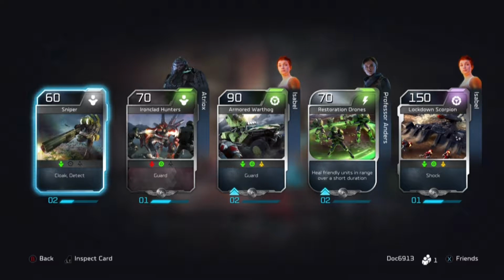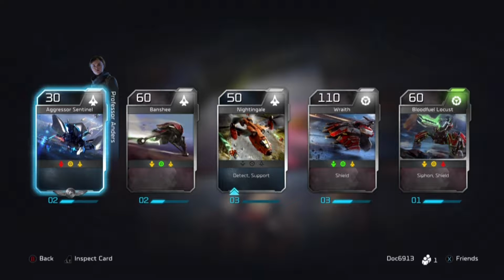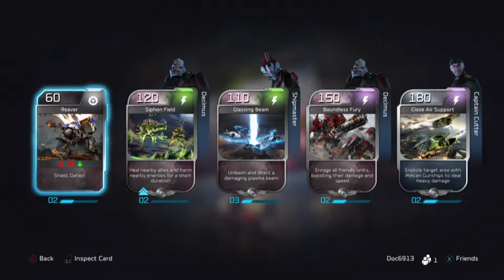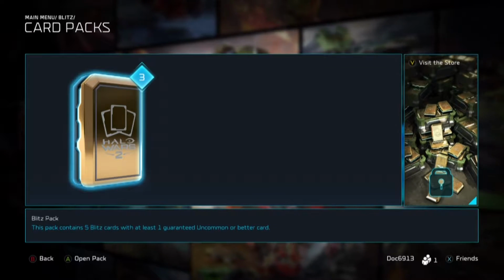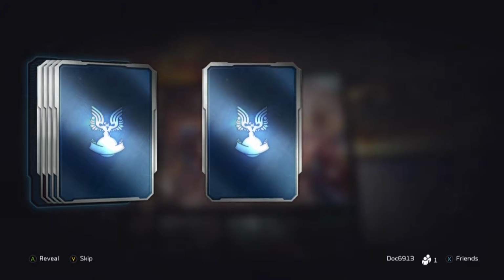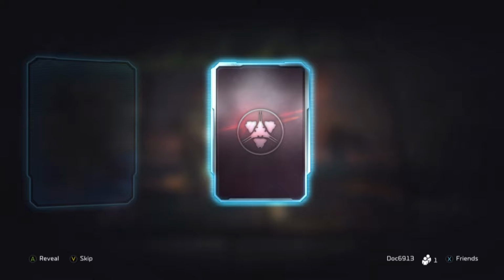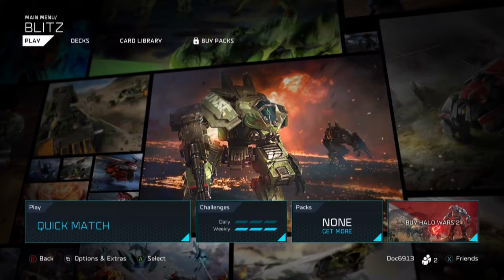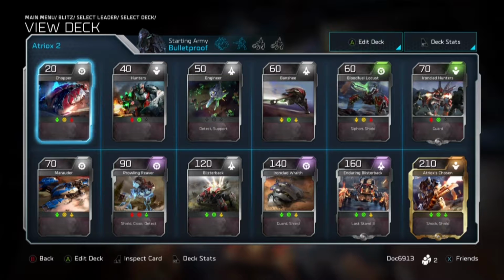EPIC 40 pack opening for Halo Wars 2!! So many Awesome CARDS!!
Huge 40 pack opening for Halo Wars 2! Plus a little Blitz game mode action!

Drop a comment and let us know what you opened up!